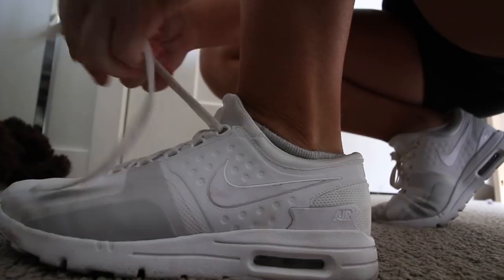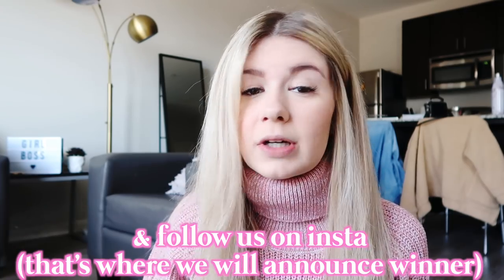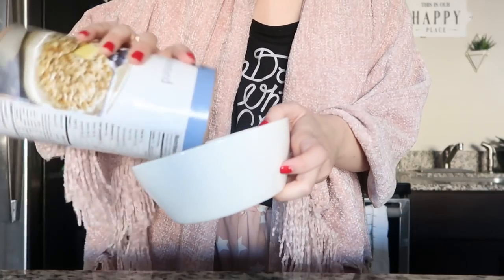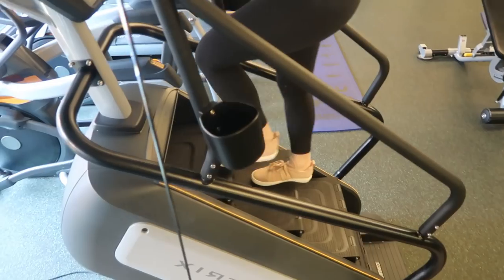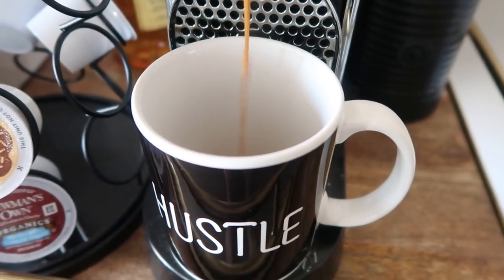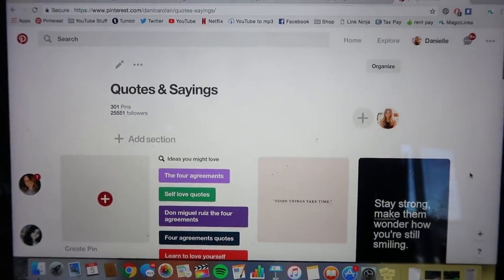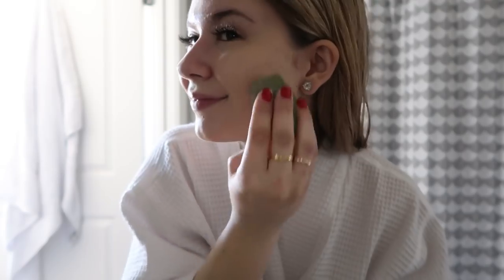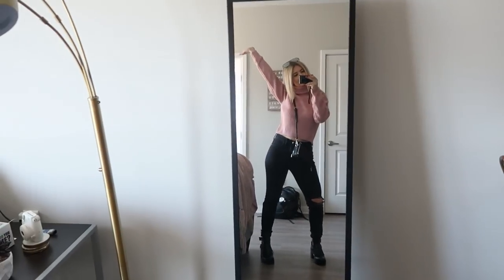girl boss morning routine | how to be productive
Eeepp I am so excited to share my girl boss morning routine and how to be productive with you gals, enjoy!

Follow both me and Kenzie on the app "Dote"
Giveaway ends Wednesday, Feb 21st and the winner will be announced on our instagram stories - @kenzieelizabeth and @daniellecarolan!

PRODUCTS MENTIONED:

OLEHENRIKSEN Truth Serum
It Cosmetics CC Cream